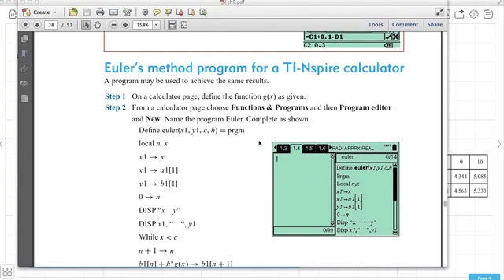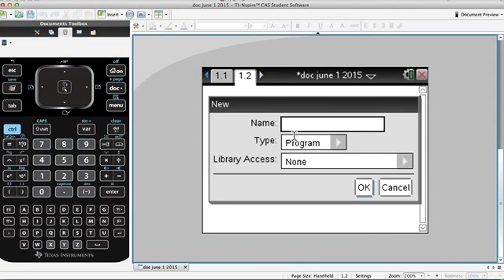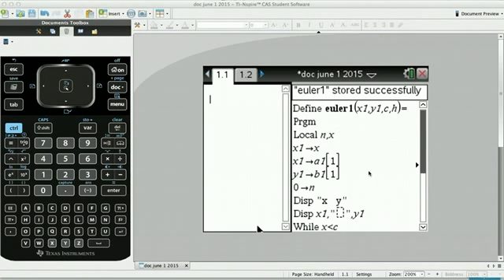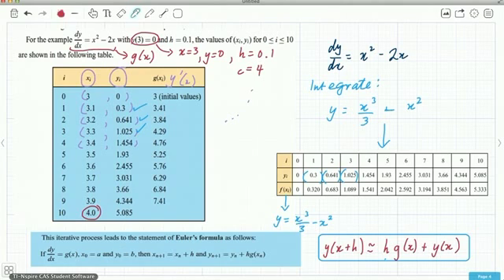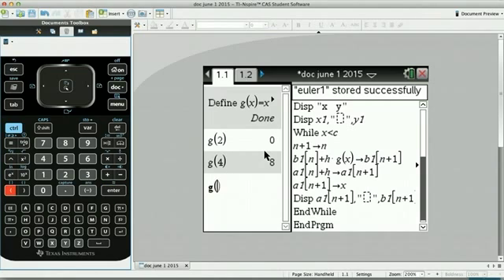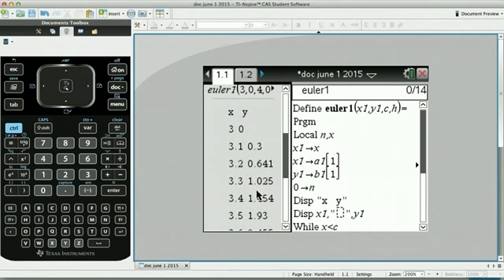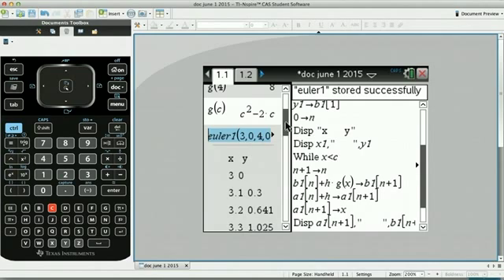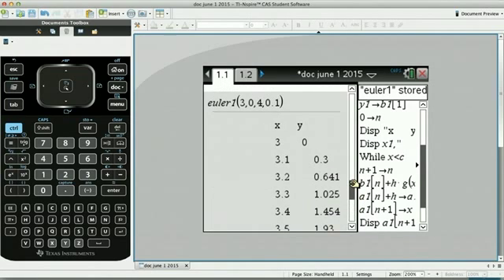CH9 WE23 CAS